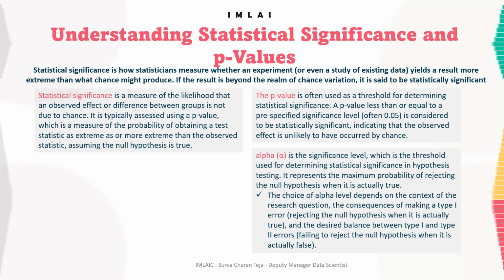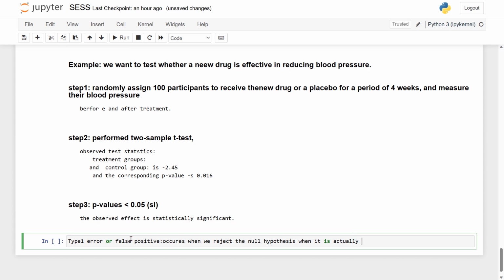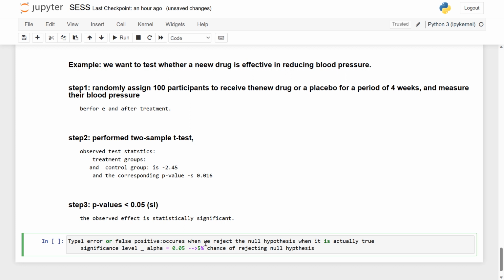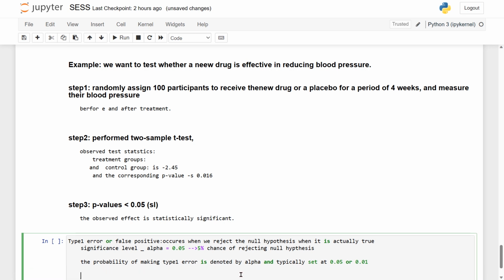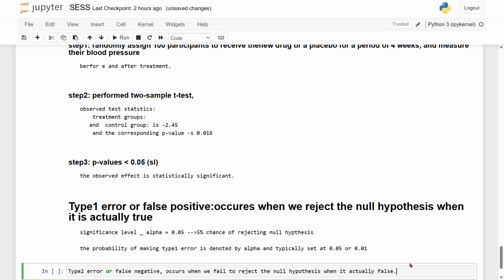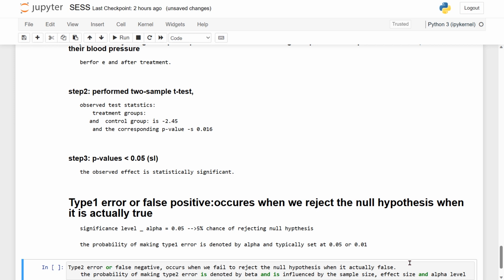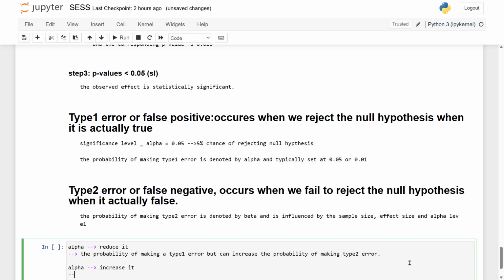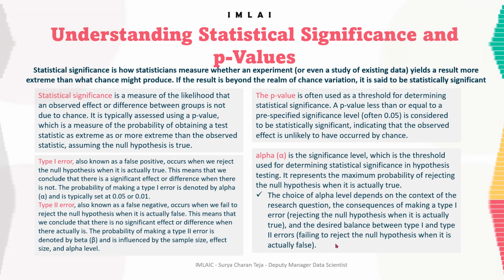7_2 Type1 and Type2 errors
7_2 Type1 and Type2 errors